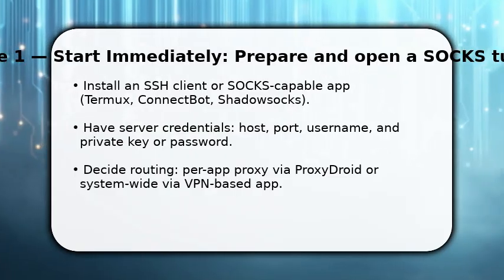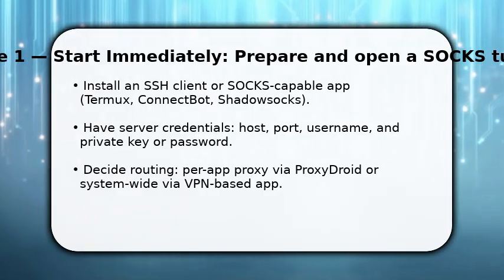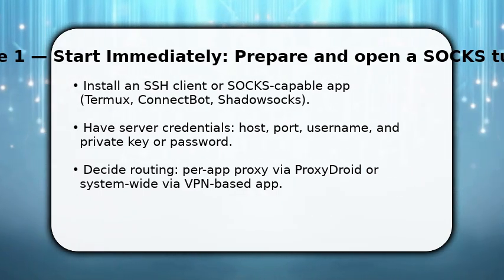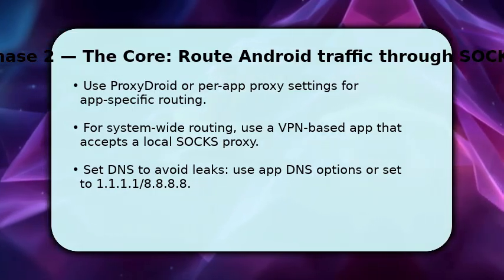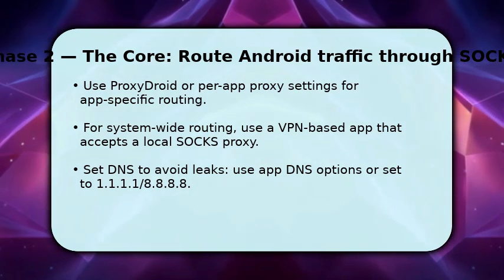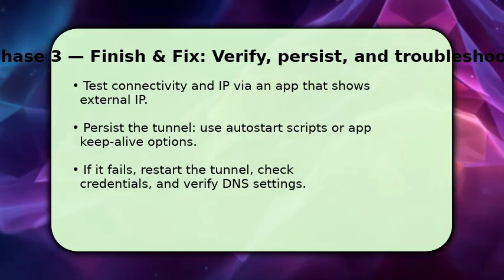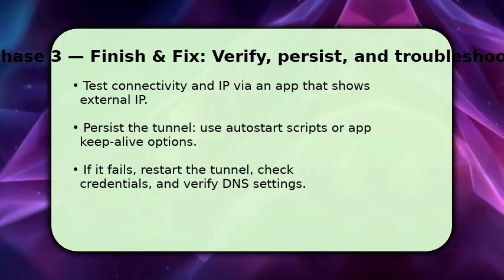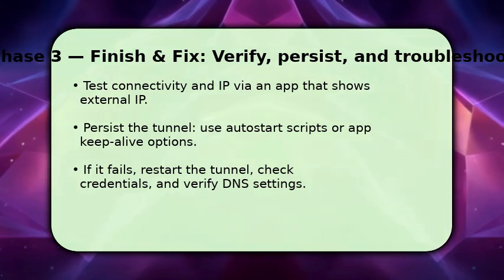How to Use Socks on Android (full Guide)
How to Use Socks on Android (full Guide) | 🔒 Surfshark VPN Deal — Stay private and secure. $1.99/mo + 3 Months Free ▸

Discover the essential guide on using socks within Android applications. This video tutorial covers various methods, tips for integration and troubleshooting common issues faced by developers.

Android development, using socks in apps, integration techniques, troubleshooting android, sock programming